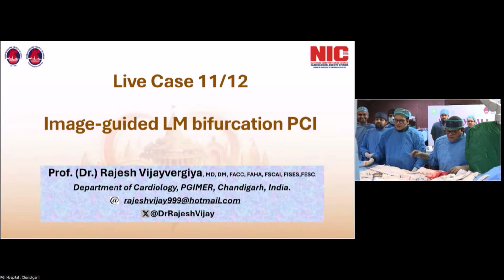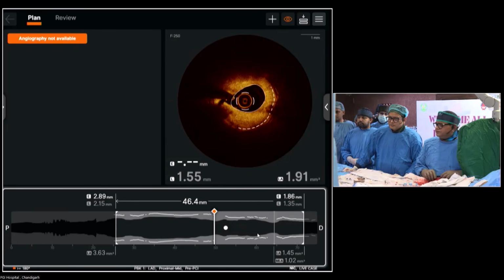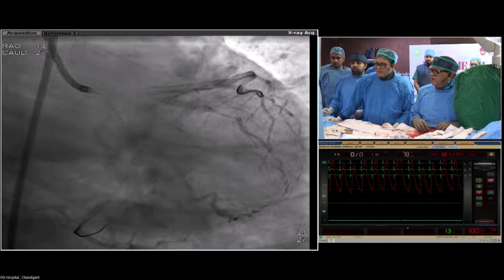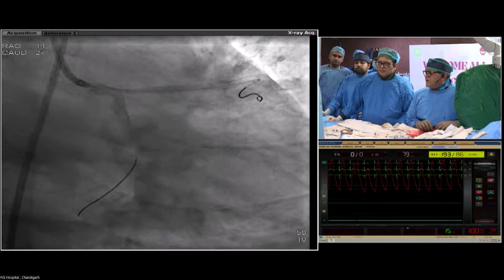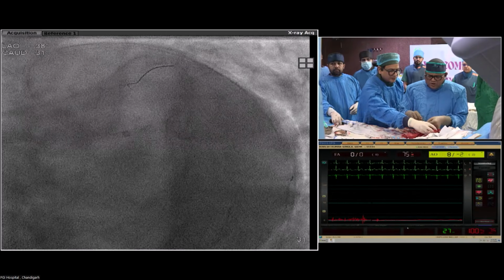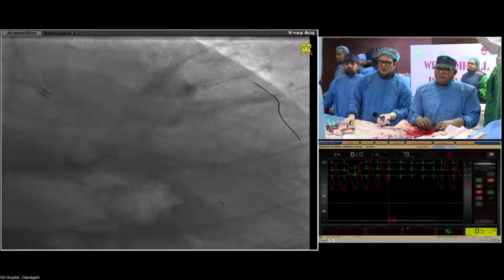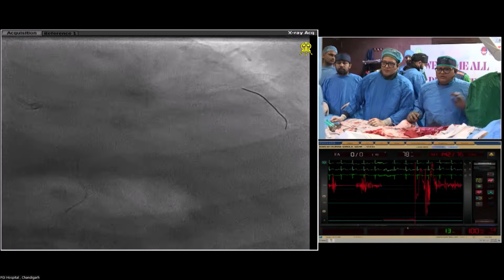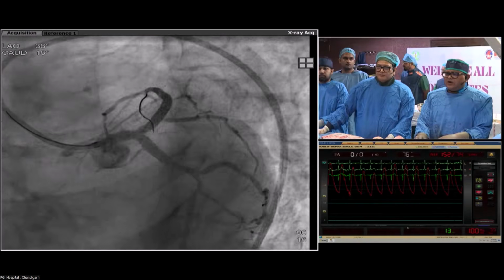A LM bifurcation precision PCI treated by 2-stent TAP technique, OCT guidance, and CMR assessment.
An elderly diabetic, hypertensive, obese patient presented with rest angina. Coronary angiography revealed LM bifurcation disease. Precision PCI using the 2-stent TAP technique could provide an excellent final outcome. Micro-circulatory assessment by using FFR, IMR, and CFR was also performed at baseline. The case was transmitted live from pgimer to NIC2026 meeting held at lucknow.